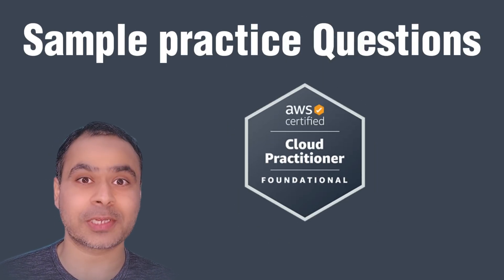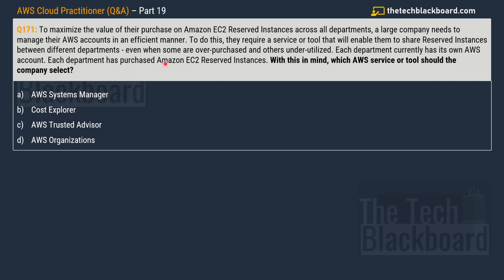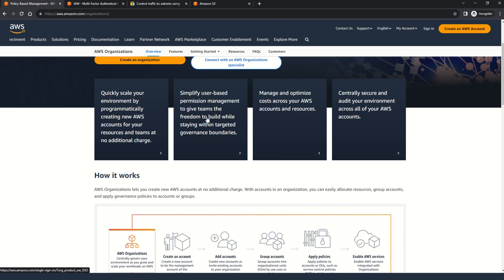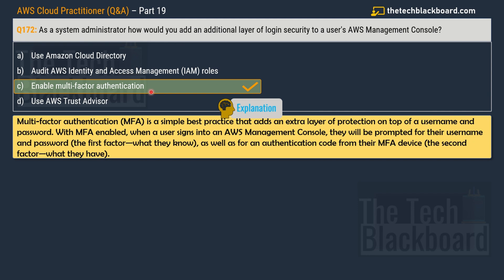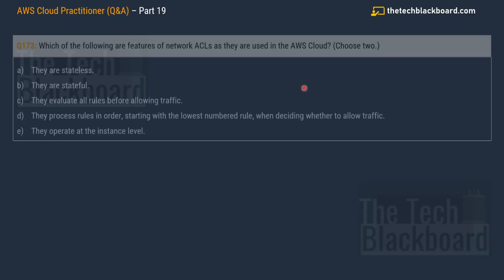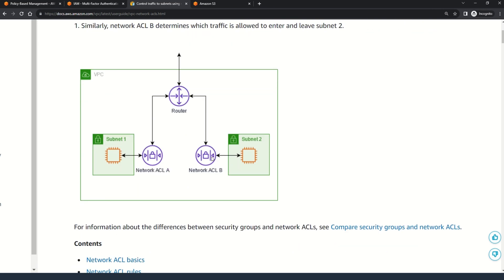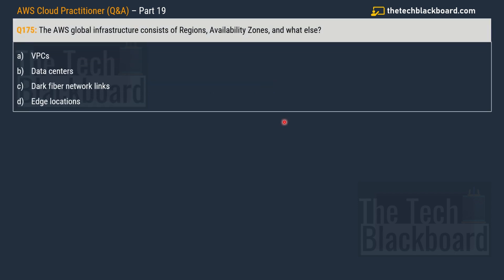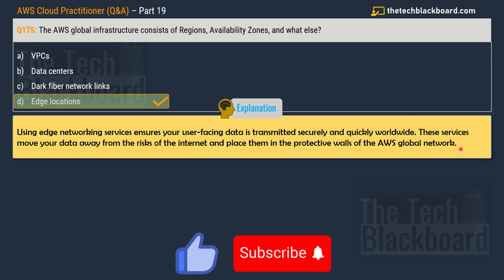P19: FREE AWS Cloud Practitioner Course 2025: Pass the CLF-C02 Exam with Confidence!